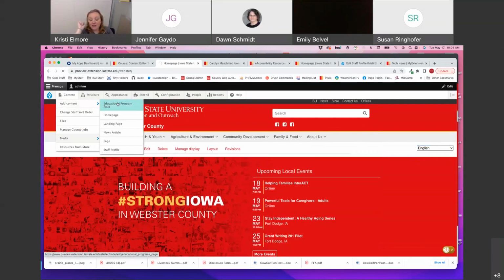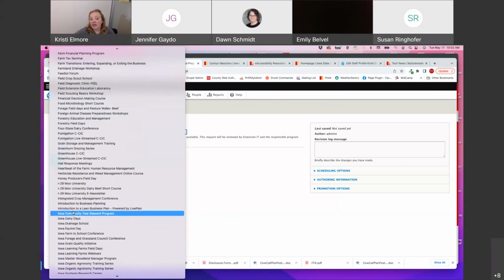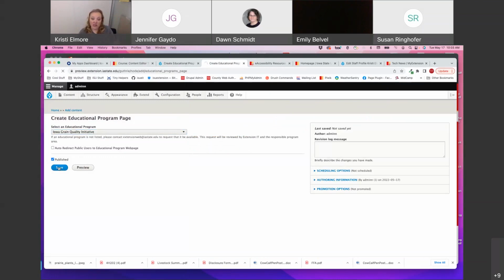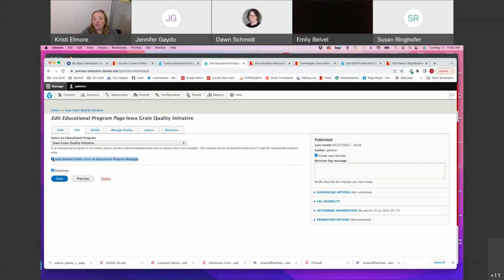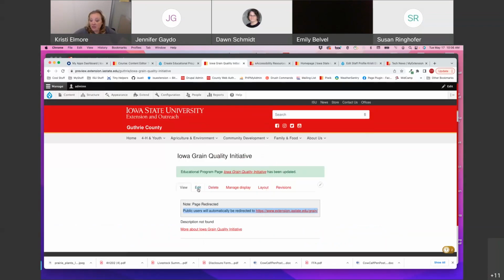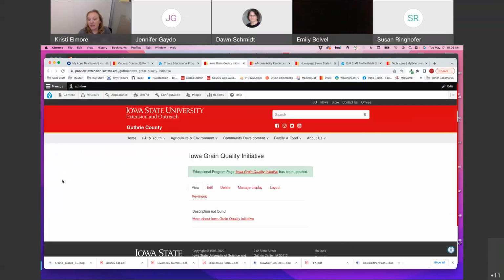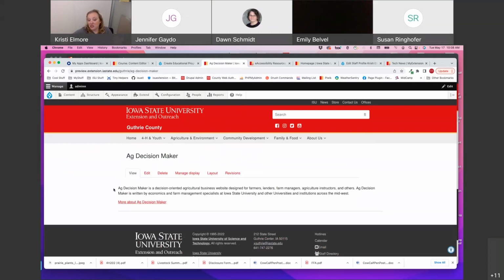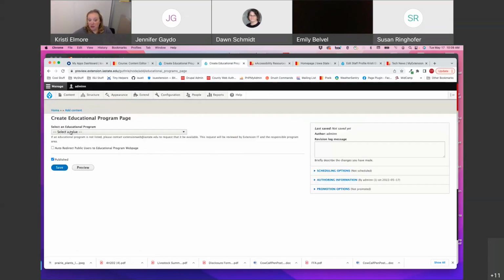Redirect Educational Program Pages to State Websites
Do you have an Educational Program page on your site with no local content just so your clients can find the right information?  You now have the ability to choose to redirect that page to the state program website instead of housing a local page.  Watch this short webinar to learn how.